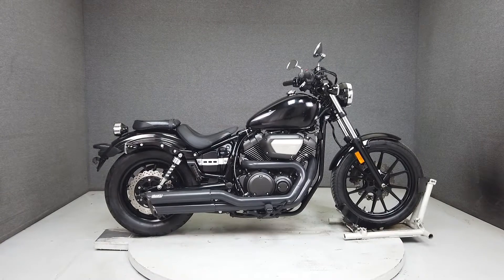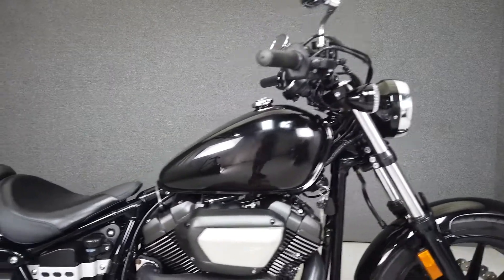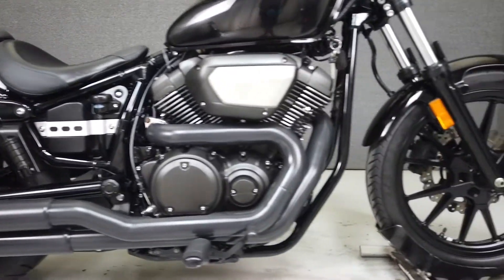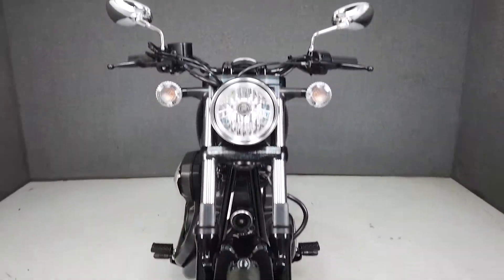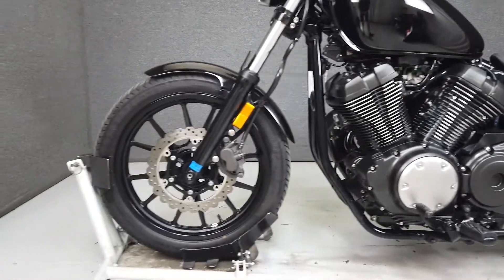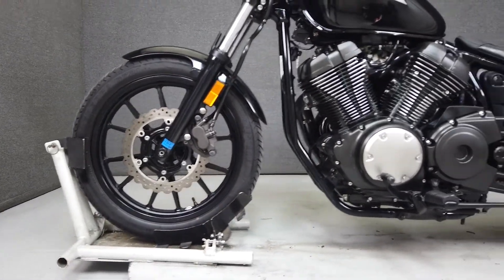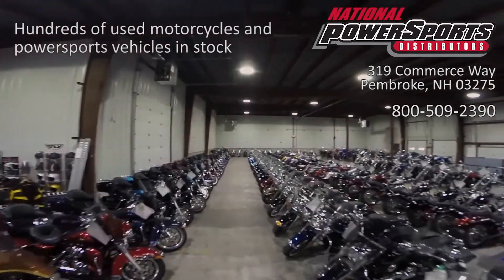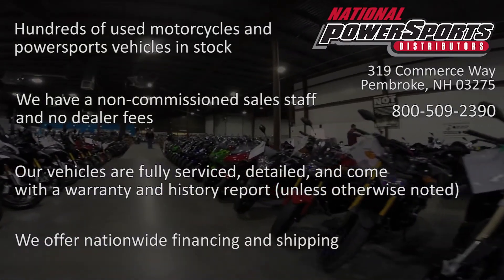2014 YAMAHA XVS950 BOLT 950 - National Powersports Distributors